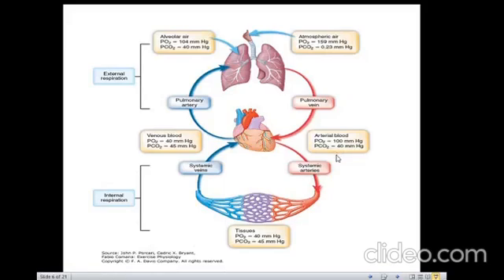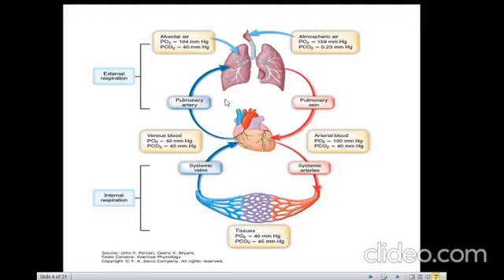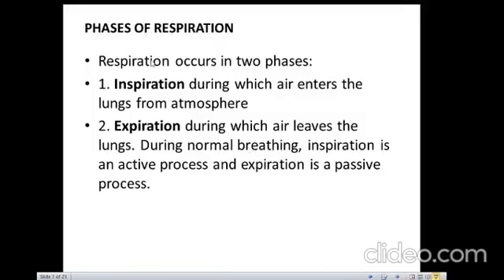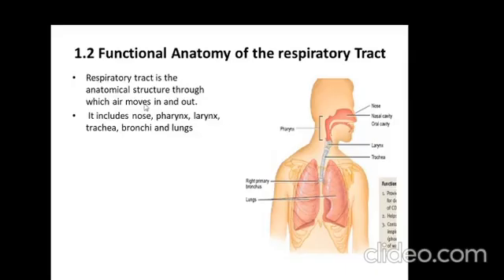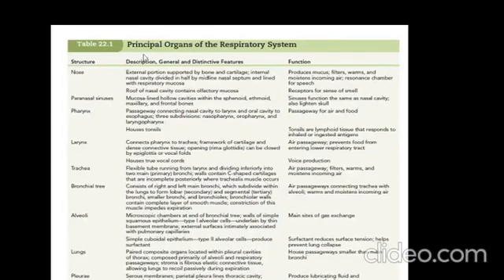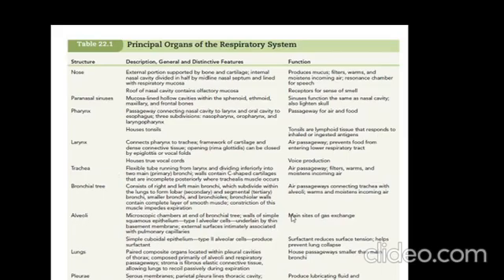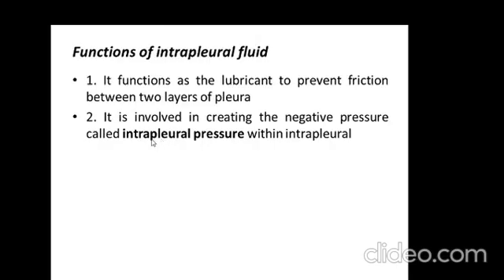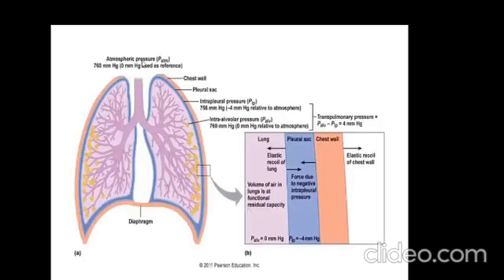b INTRODUCTION Respiratory physiology Part 1 by Mr DR Siwale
This video gives an overview of physiology of the respiratory system.